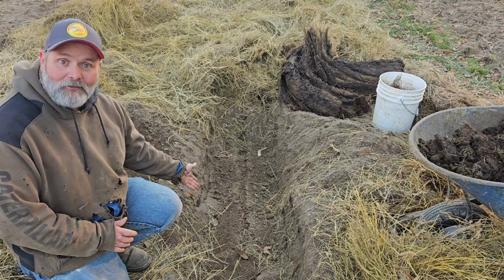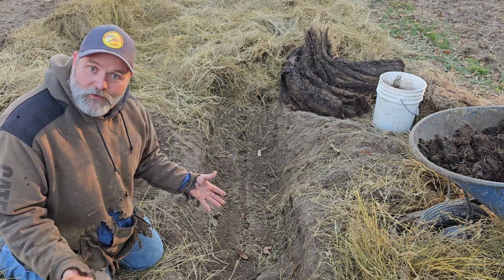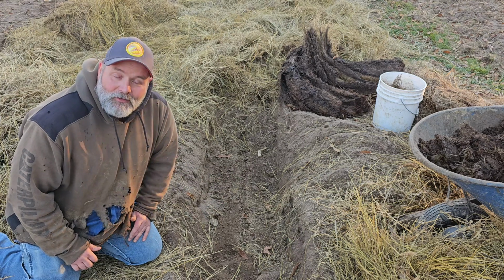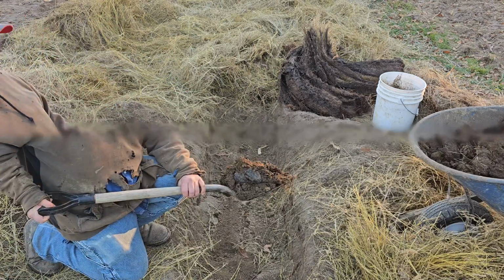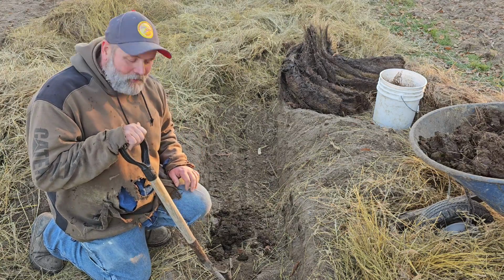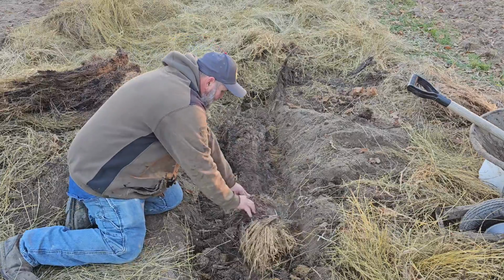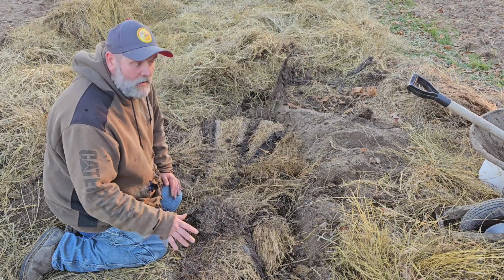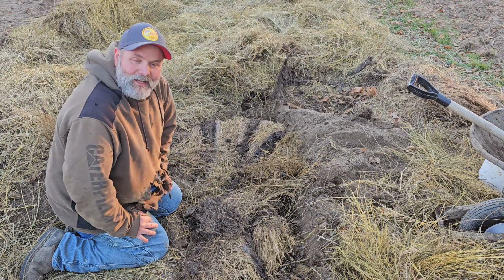Understanding pumpkin roots made me try this.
Hey guys, I'm finishing up getting ready for pumpkins next year, and I wanted to share what changes I'm making from last year. After digging up the roots from my pumpkins, this year, I decided to do something a little different. Check out what I'm doing. Here's a link to my video on getting pumpkins ready without using manure.